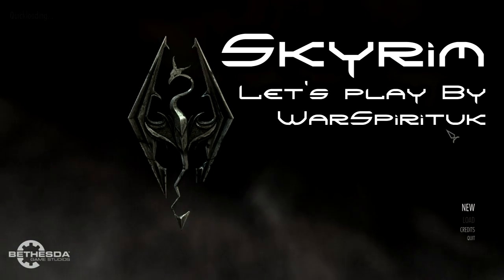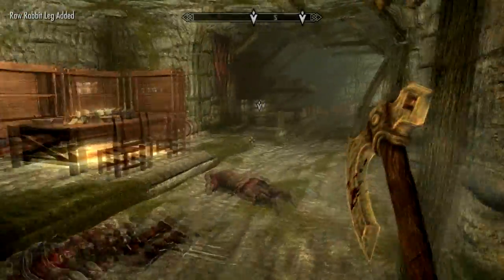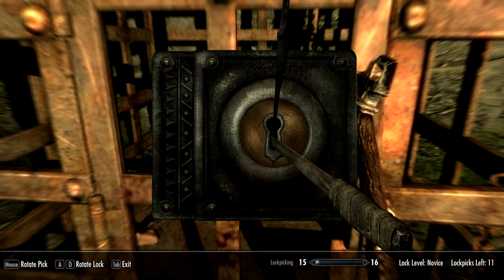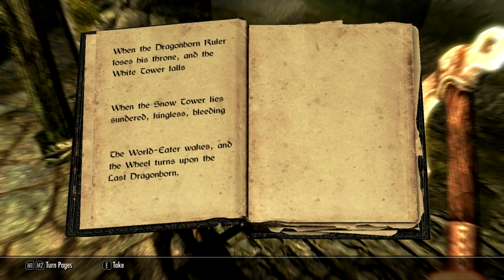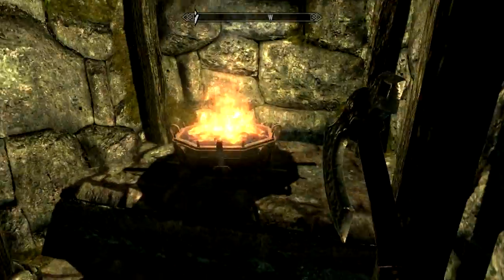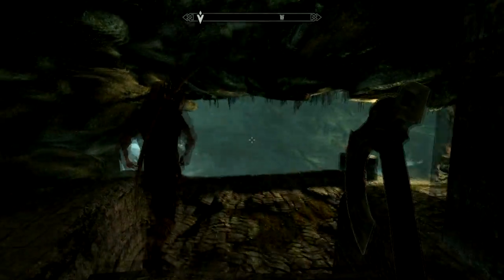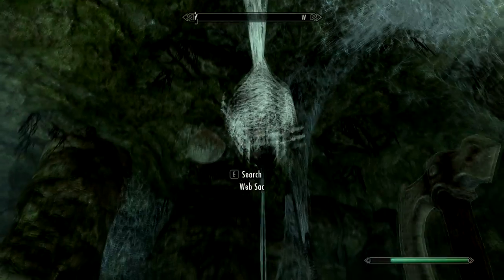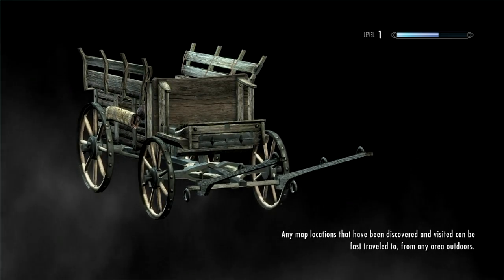Skyrim Part 2- FU Lockpicking. xD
Why do I scream when my lock pick breaks? Gah.

This is fun, haha. This is a good one to watch too.

Future episode will not be full let's plays. Gonna do Dragon fights and questing and some other stuff maybe crafting etc. :D